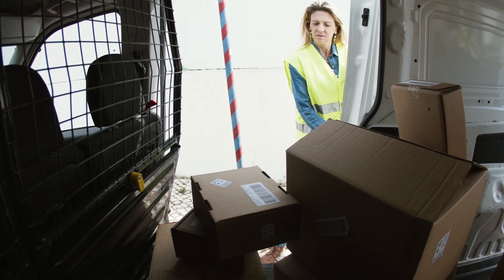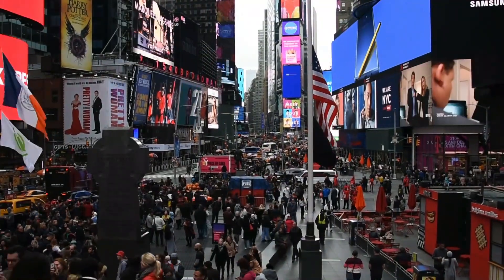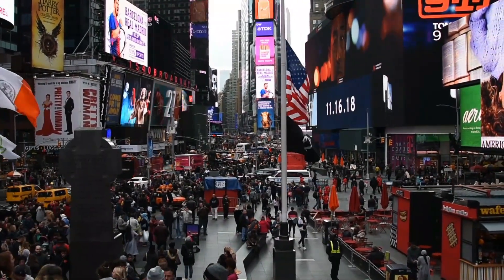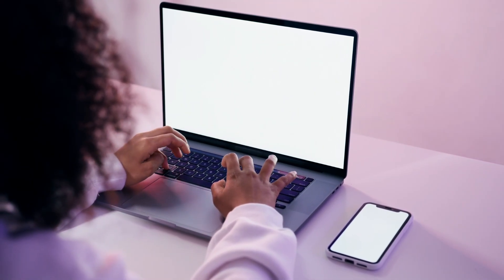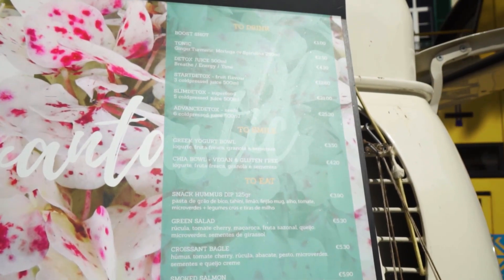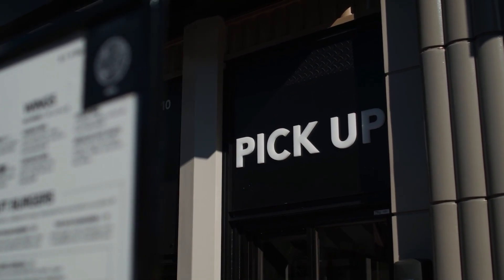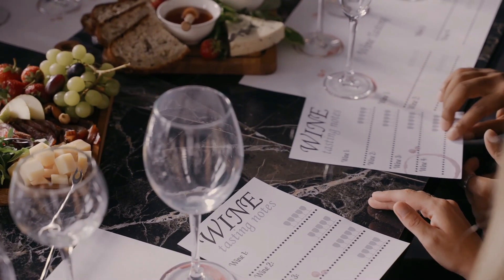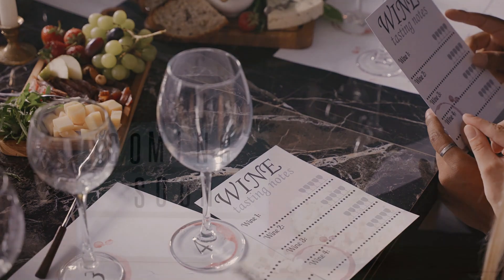How To Get More Deliveries on Uber Eats and Grow Your Business FAST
Looking to increase your deliveries on Uber Eats and grow your delivery business? In this video, we’ll share proven tips and strategies to help you maximize orders and grow fast. Learn how to stand out, boost customer satisfaction, and earn more with Uber Eats. Perfect for delivery drivers aiming for success in 2024